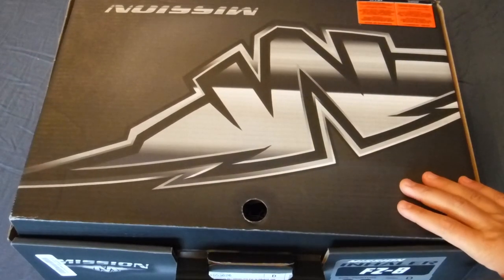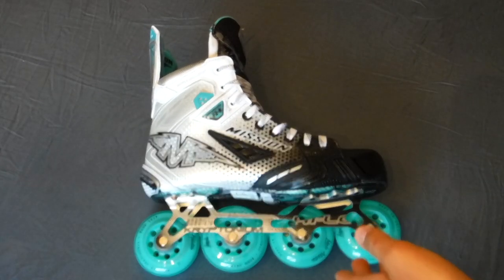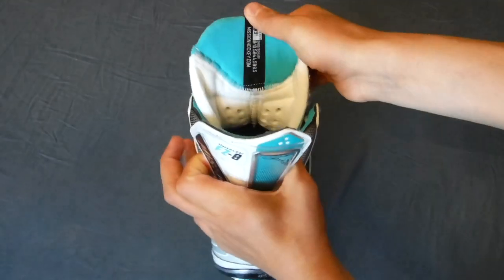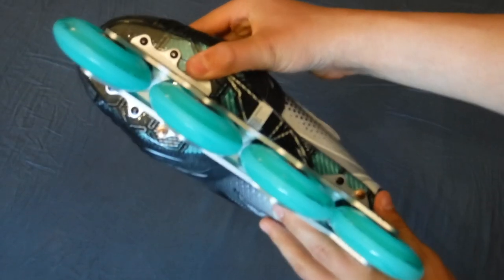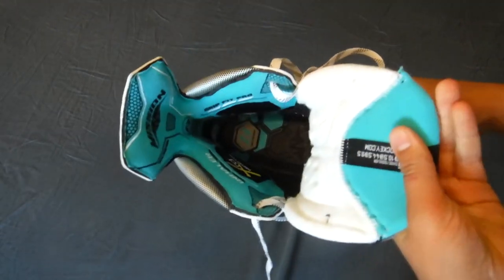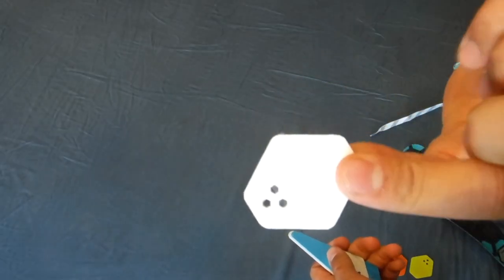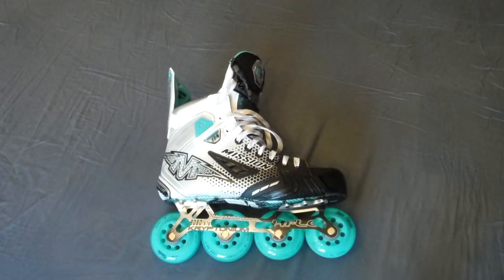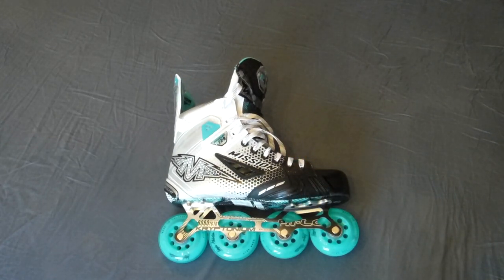I bought $1000.00 Roller hockey skates.